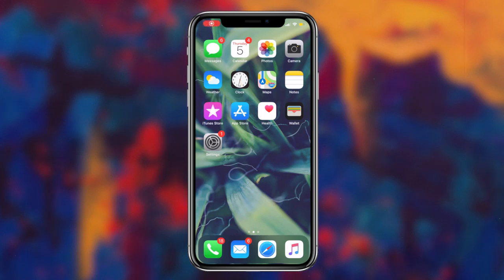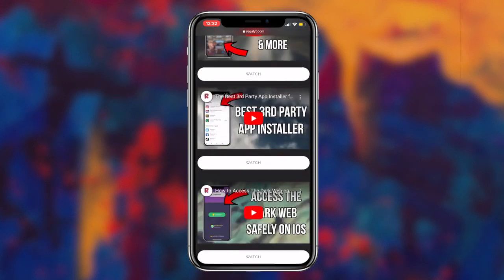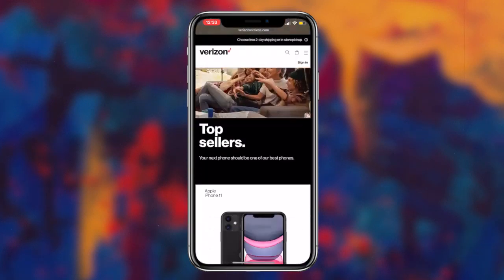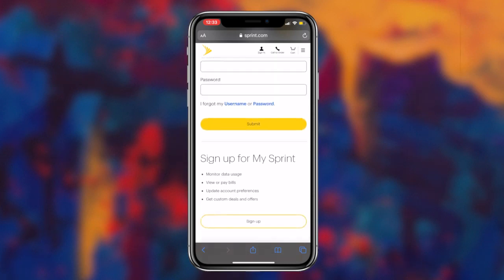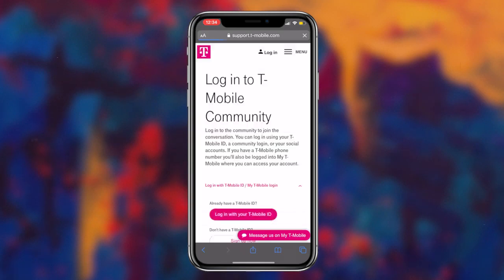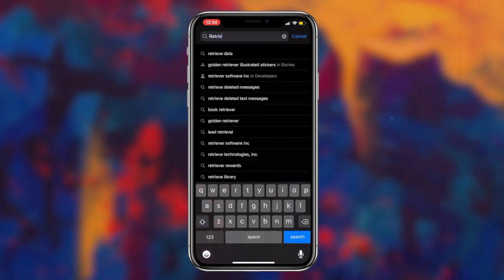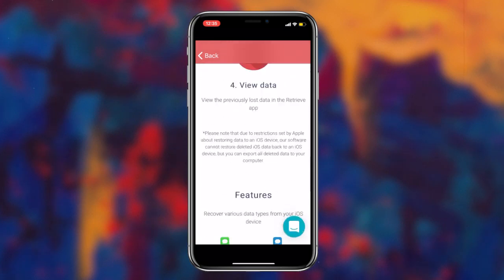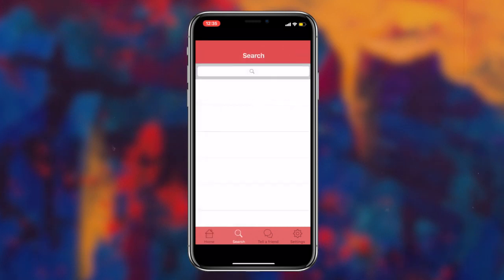How to Recover Deleted iMessages on iOS - Recover lost text messages on iOS no Backup Needed in 2020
In this video I show you how to recover deleted text messages from your iPhone, You can use the methods provided within the video to recover your deleted iMessages on iOS for free! The app showcased in the video can also Recover deleted pictures on iPhone making it super simple to recover deleted pictures on iOS for free!